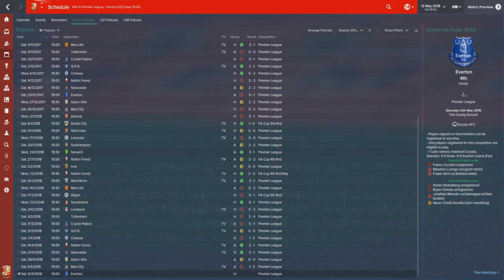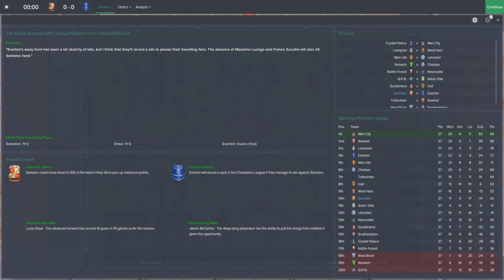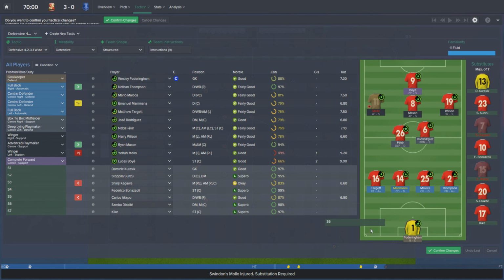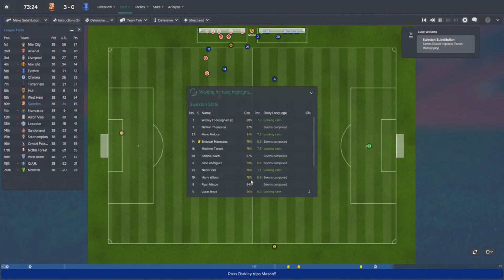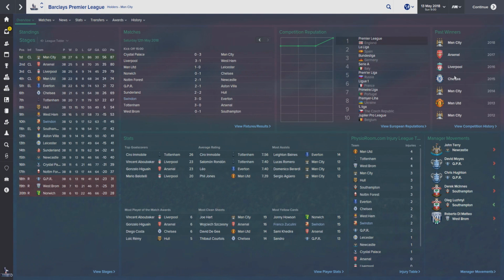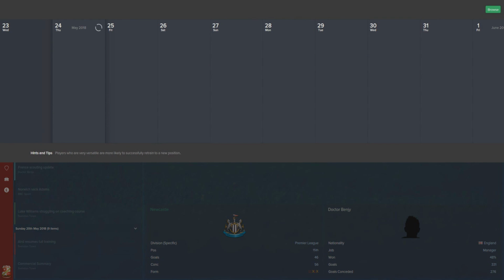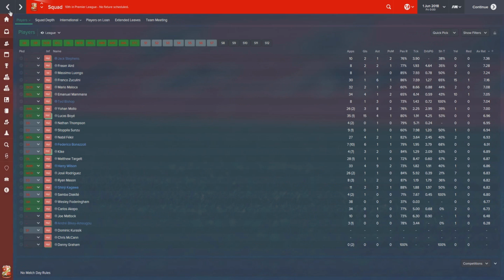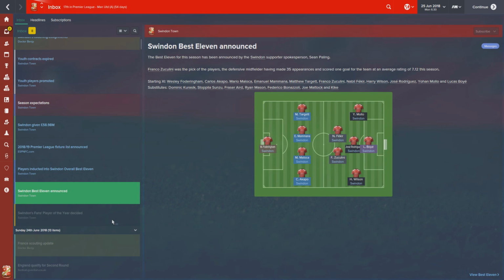The Swindon Lot - Seasons End | Part 24 | Football Manager 2015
If we can hit 150 likes that'd be great! Thanks for the support :D
Swindon Town on Football Manager 2015